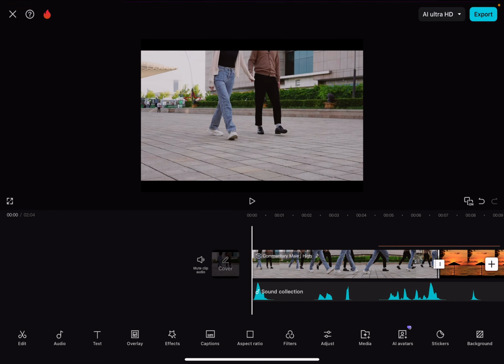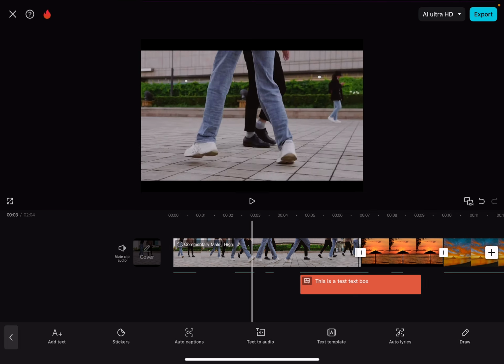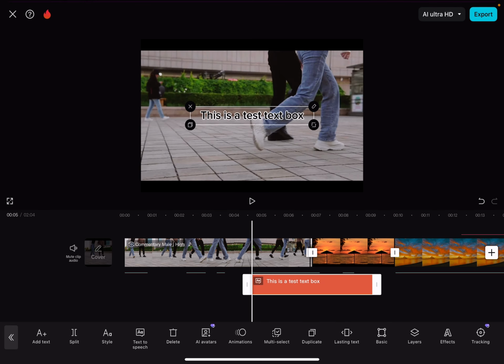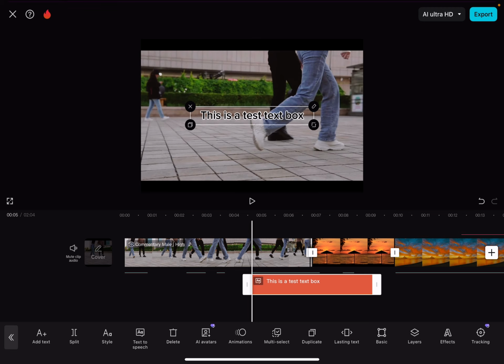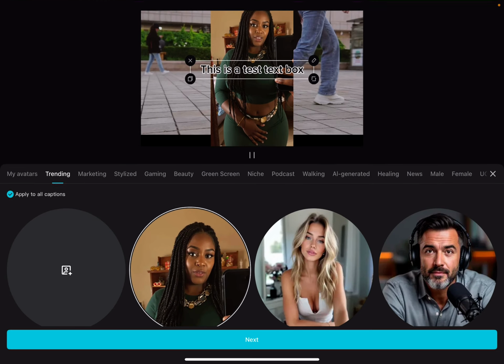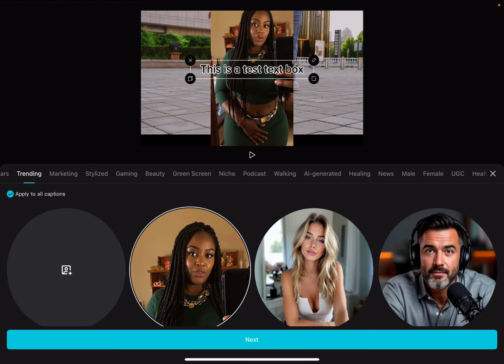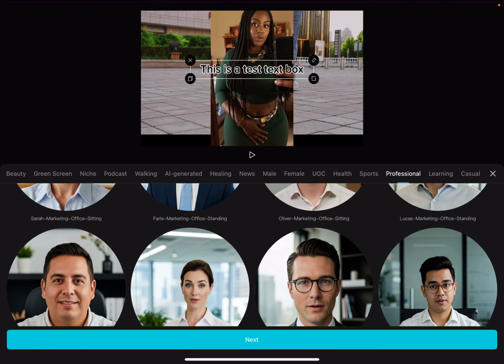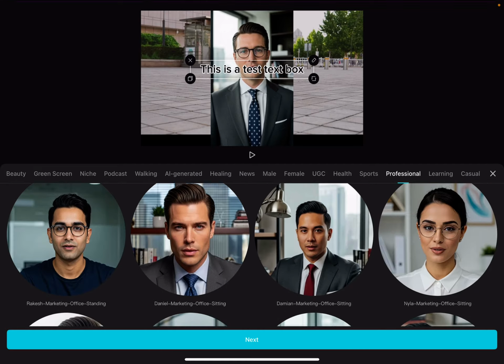How to generate professional AI business videos in CapCut?